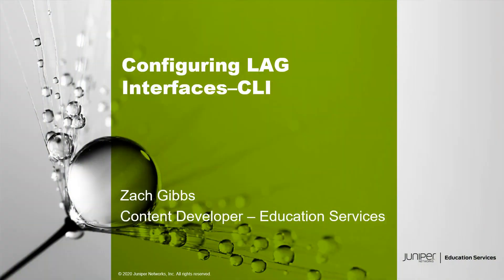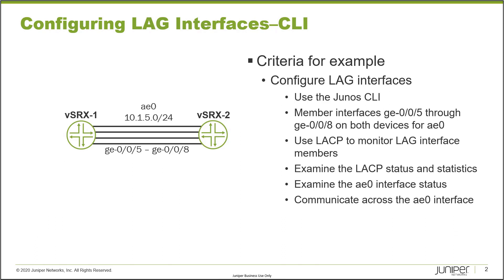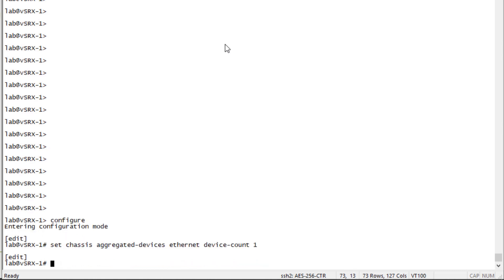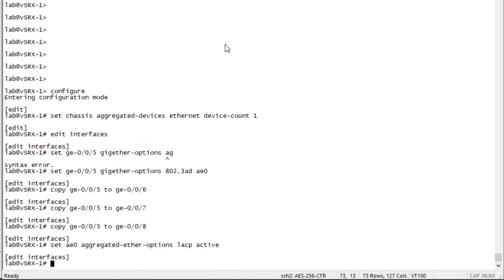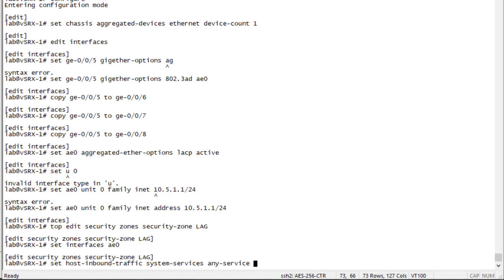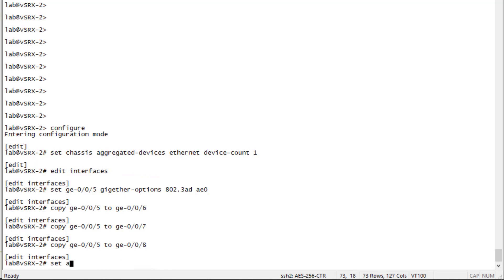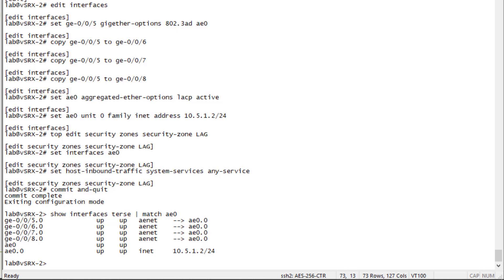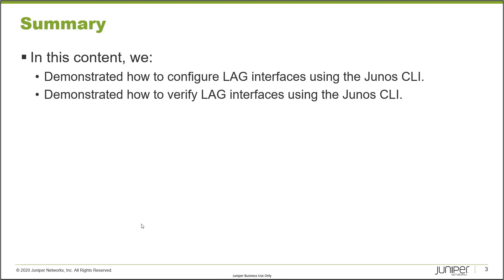Configuring LAG Interfaces - CLI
The Configuring LAG Interfaces – CLI Learning Byte covers how to configure LAG interfaces on Junos devices. This Learning Byte is most appropriate for users who are new to working with LAG interfaces on Junos devices.

• Presenter: Zach Gibbs / Content Developer
• Relevant to OS Releases: Junos 20.2R1 or later
• Relevant to Juniper Platforms: MX Series, PTX Series, QFX Series, EX Series, SRX Series